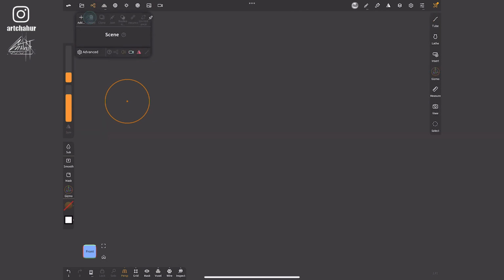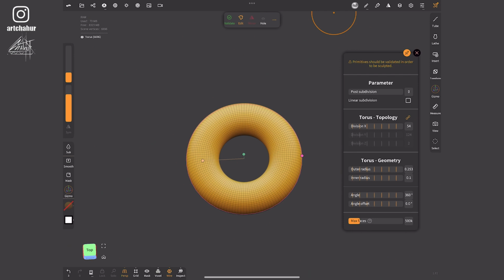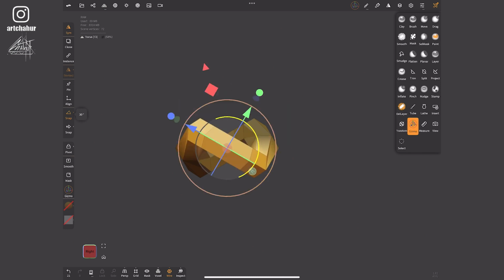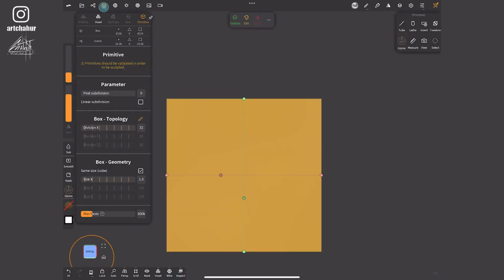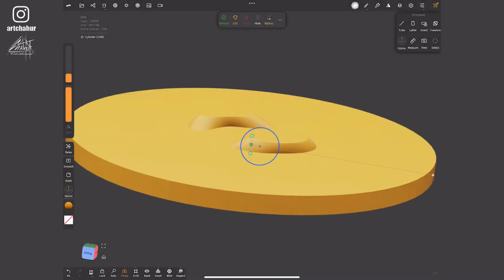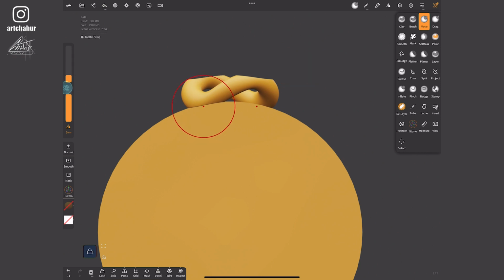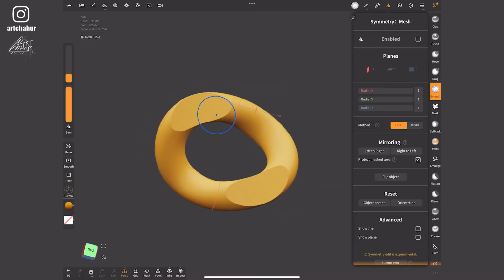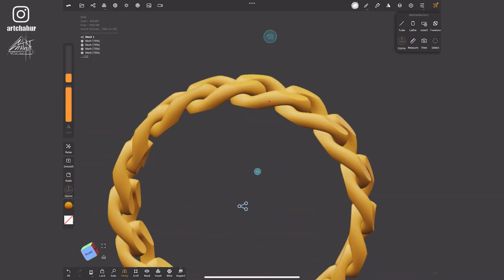Nomad Sculpt Cuban Chain Ring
Join me in this tutorial as we craft an eye-catching Cuban chain ring using Nomad Sculpt!

We'll begin by sculpting the chain link. After setting up the topology parameters for a Torus, I'll demonstrate how to manipulate and refine the link's shape. Moving on to the ring itself, I'll show you how to fashion the link into a circular form around a cylinder. We'll use the "Move" brush with specialized settings for precise manipulation.

If you're passionate about 3D modeling and want to craft a captivating Cuban chain ring, this tutorial is for you. Watch, learn, and create your own stunning jewelry piece with Nomad Sculpt. Happy sculpting!